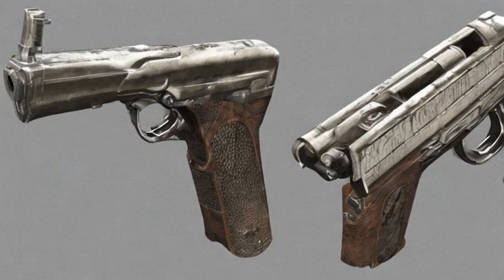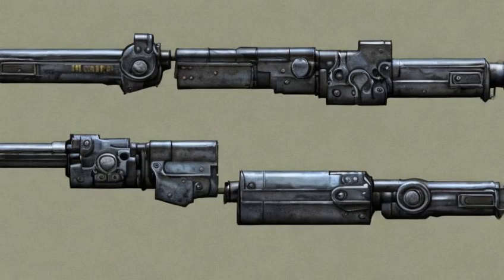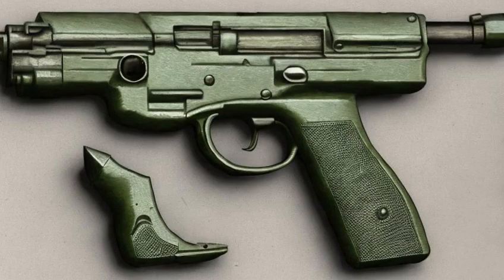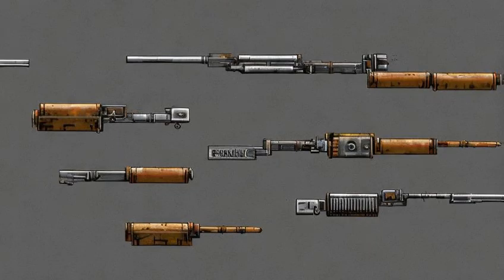Fallout: .45 round (Fallout 4) - Characteristics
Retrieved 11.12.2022